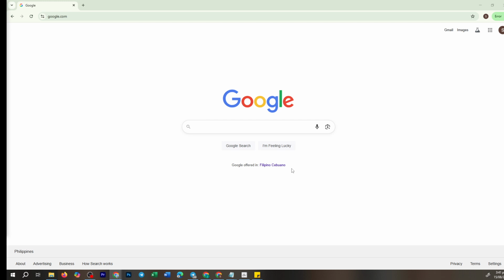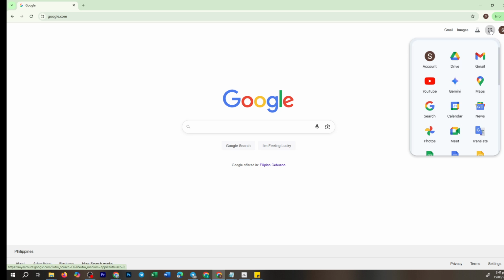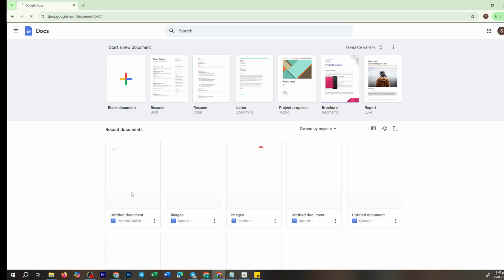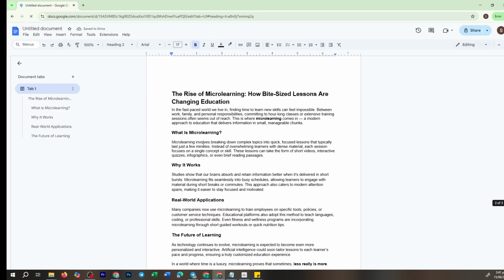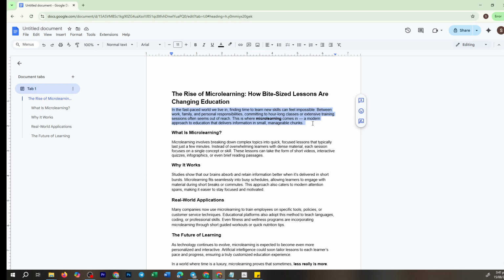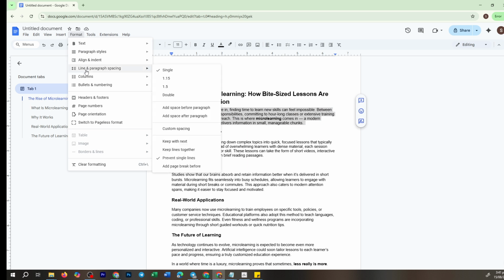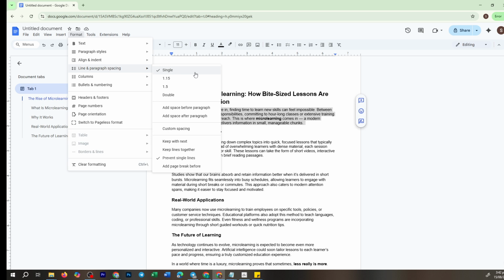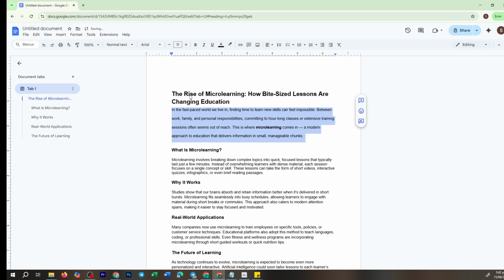How To Change Line Spacing & Paragraph Spacing In Google Docs [2026 Guide]